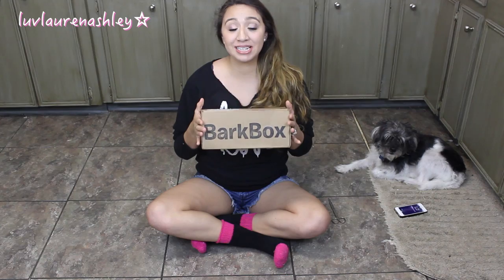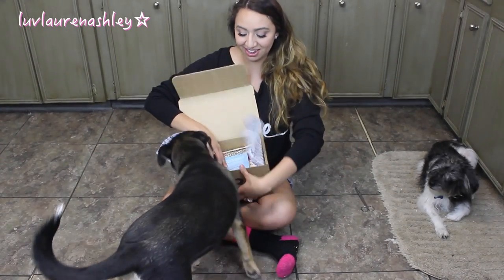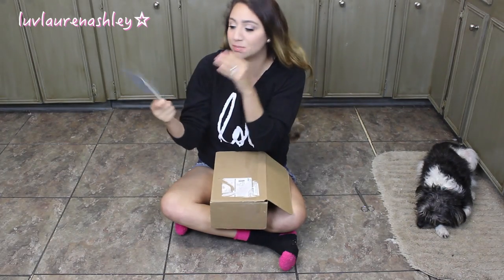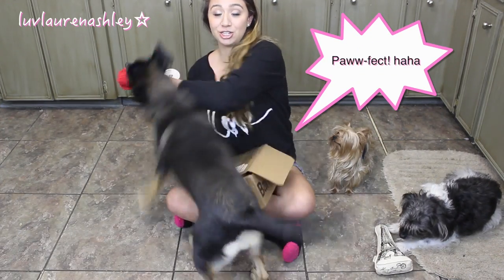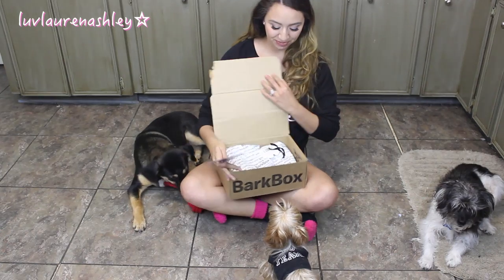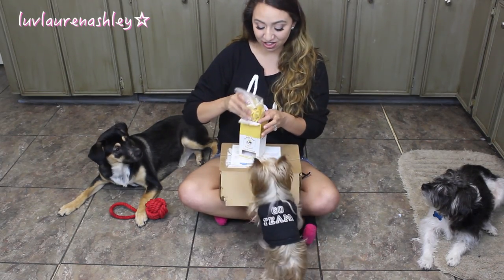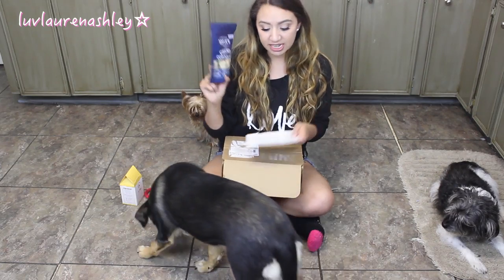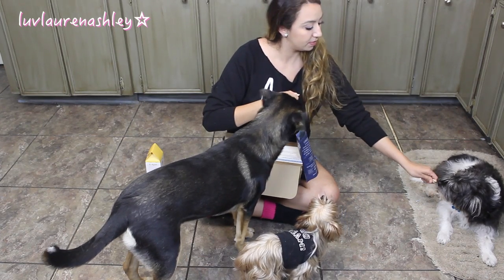✿BarkBox Unboxing! Lola couldn't wait!✿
If you love your dogs as much as I love mine, I think you would LOVE Barkbox! Here's the link to sign up!

Free double deluxe when you use link to sign up for BarkBox!

Plan choices- SHIPPING IS FREE
1 month- $29
3 months- $72 (24 a month) save over 17%
6 months- $114 ($19 a month) save over 34%

Thank you so much Reelio and Barkbox for working with me! Y'all are awesome! Can't wait for next months bag!

*Barkbox is committed to the cause of homeless dogs. As a rule they give 10% of their revenue to local rescues and shelters across the United States!

Products that came in box-
1. Harry Barker Eiffel Tower $12
2. Harry Barker Tug & Toss $6
3. Le Petit Treat Quiche Lorraine $12
4. Bocce's Bakery Chicken Cordon Bleu $6

OPINIONS ARE 100% MY OWN LIKE ALWAYS! :)

Save $10 off a $100 purchase with code JUNE10

R-e-c-e-n-t-  V-i-d-e-o-s